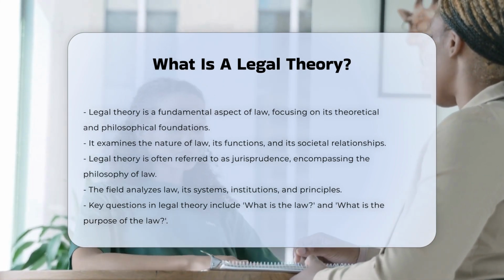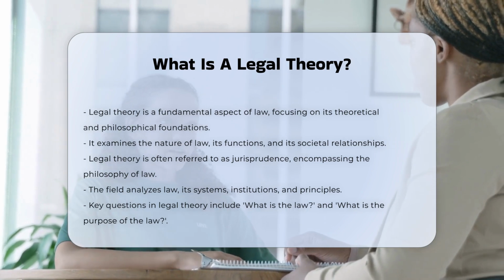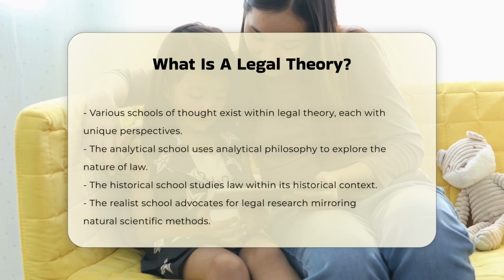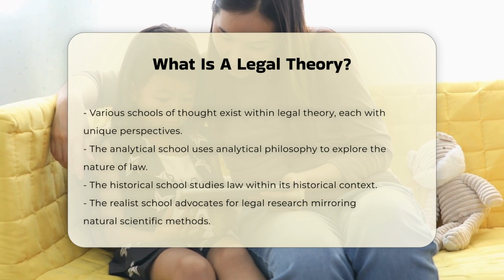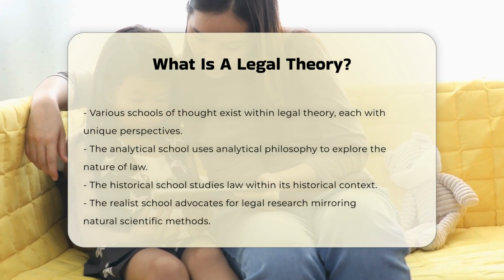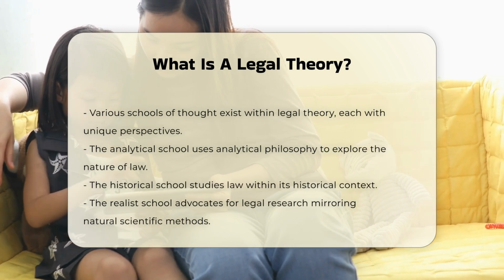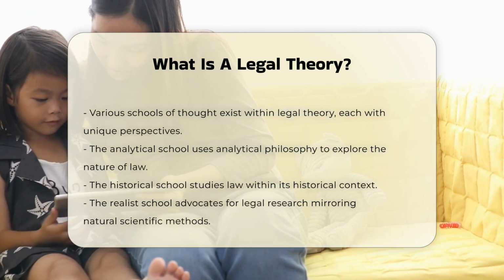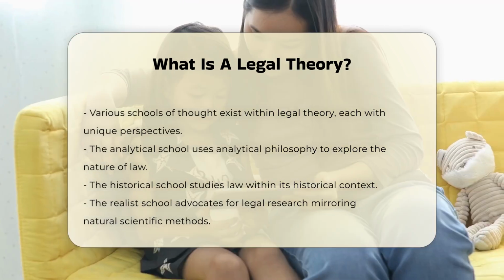What Is A Legal Theory? - CountyOffice.org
What Is A Legal Theory? Have you ever considered the fundamental principles that underpin our legal systems? In this enlightening video, we delve into the fascinating world of legal theory, exploring its significance in understanding law and its impact on society. We will unpack the various schools of thought within legal theory, including analytical, historical, realist, and philosophical perspectives. Each offers unique insights into the nature of law and its relationship with human morality and societal norms.

We will also highlight key theories such as natural law, legal positivism, and legal realism, each providing a distinct viewpoint on how laws are created, interpreted, and applied. Understanding these theories is crucial for anyone involved in legal education or practice, as they form the foundation for critical thinking and analysis in the legal profession.

Moreover, we will examine the continuous evolution of legal theory in response to societal changes and its interdisciplinary connections with fields like criminology and sociology. This ongoing development makes legal theory an essential tool for navigating contemporary legal challenges.